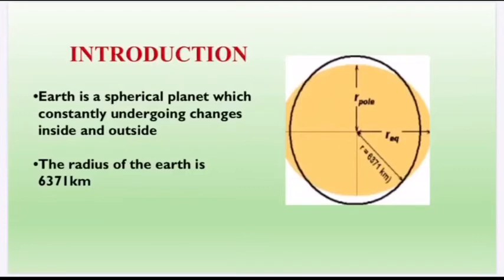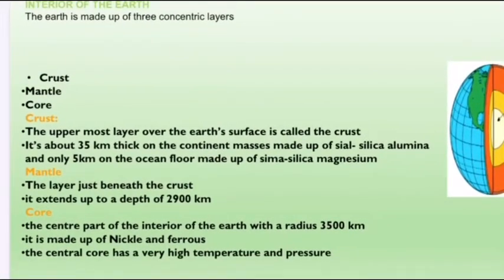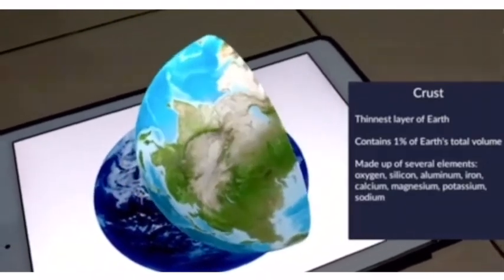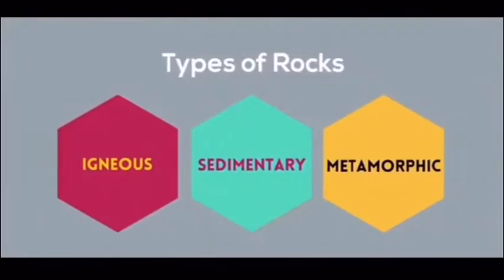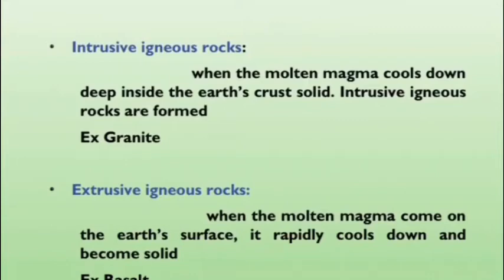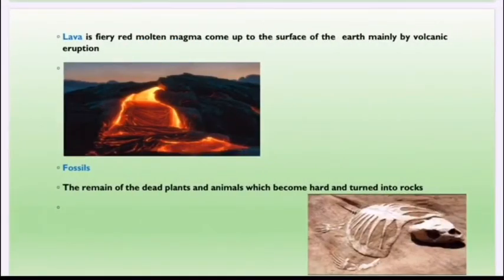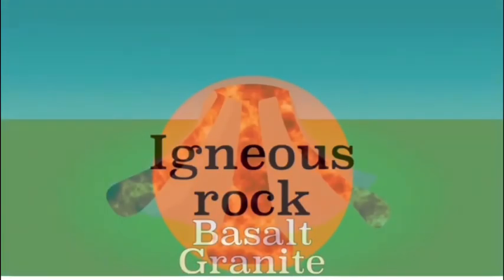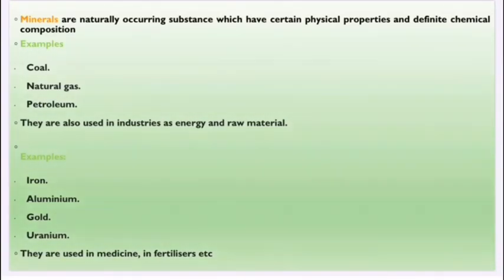Grade 7 NCERT Geography ch - 2 Inside Our Earth